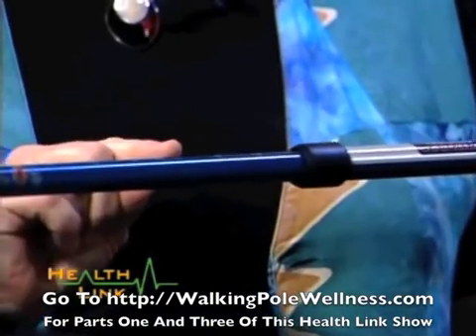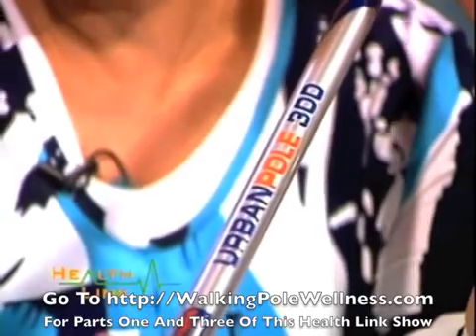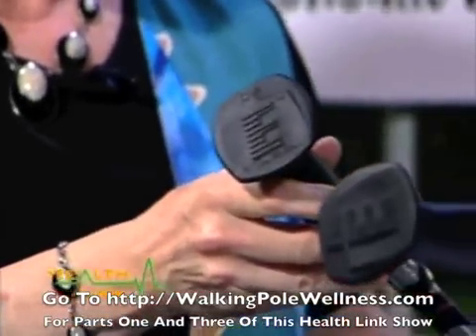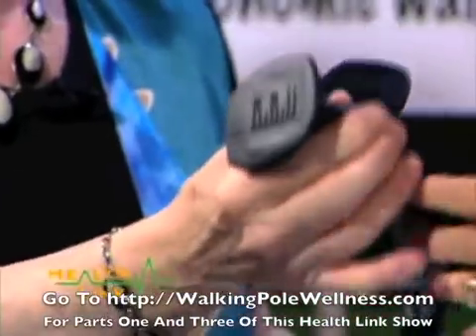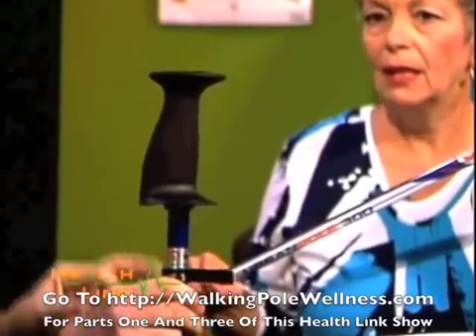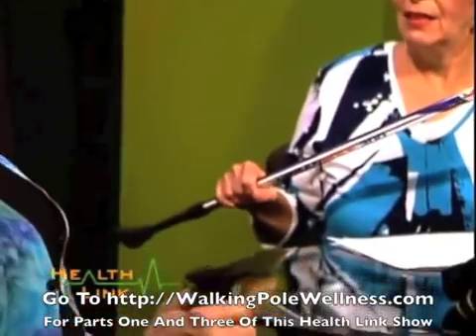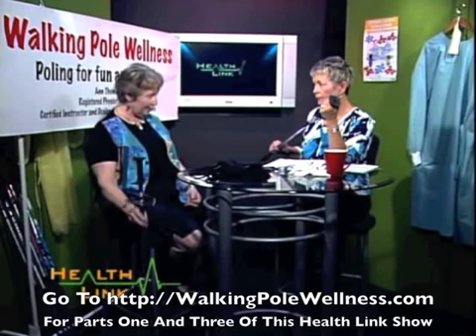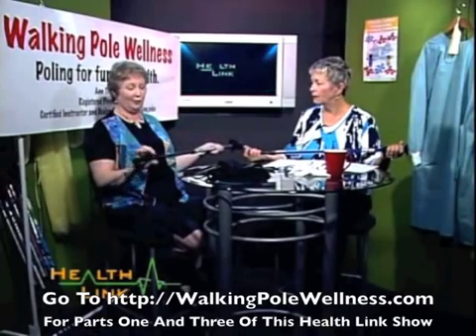Walking Pole Wellness On Health Link Part Two / Nordic Walking Poles, Trekking Poles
Ann Thomas of Walking Pole Wellness is Carol Merton's guest on this edition of Health Link.  They discuss the health benefits as well as the proper use of walking poles which are also known as Nordic walking poles and trekking poles.  All three parts of this broadcast can be found along with other walking pole information.